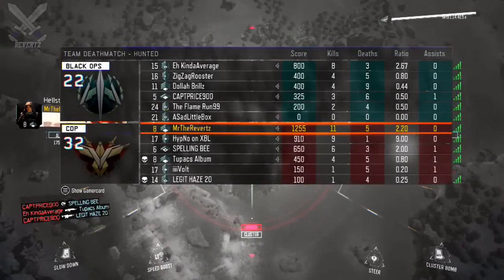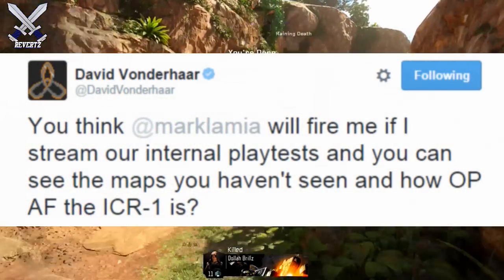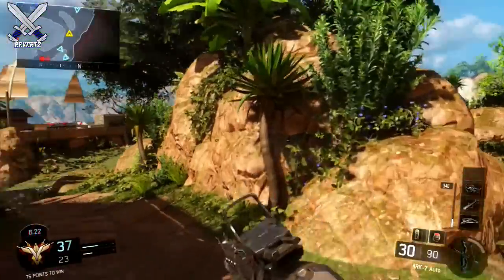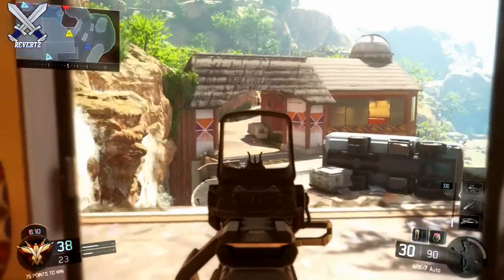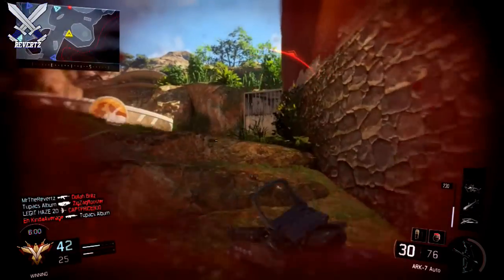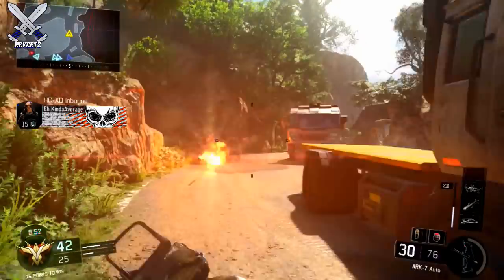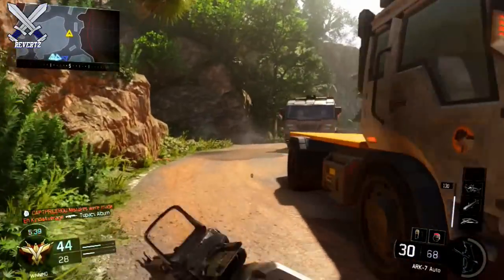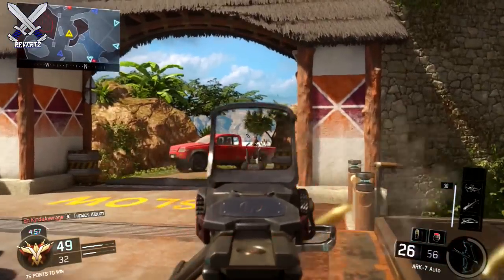Call Of Duty Black Ops 3 MULTIPLAYER NEW WEAPON ICR-1 & BO3 MAPS LIVESTREAM!?